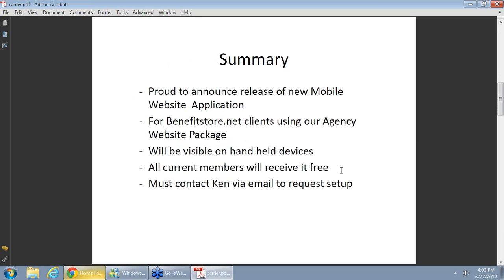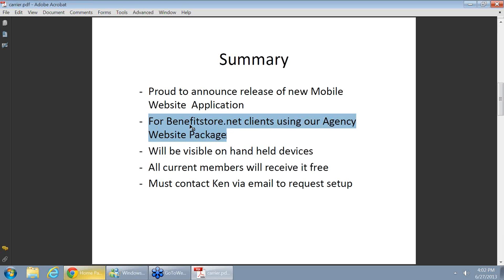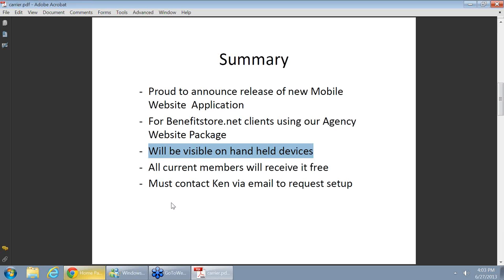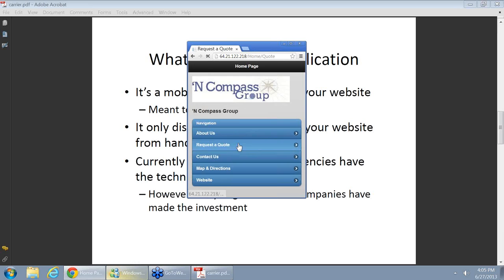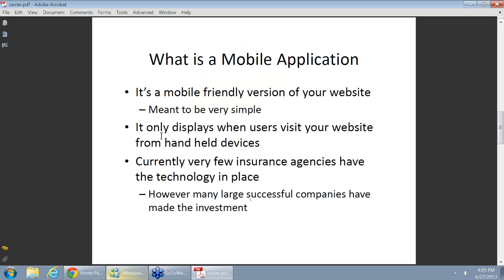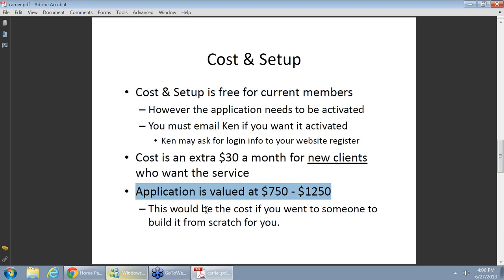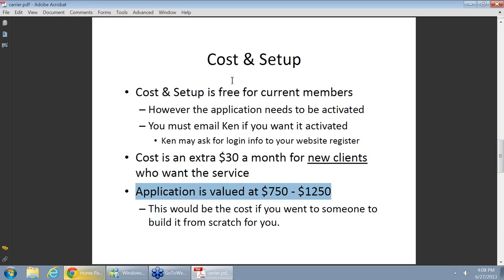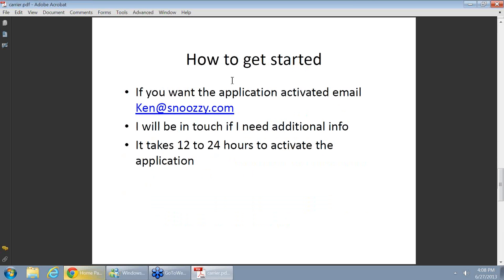2013 06 27 16 00 Mobile Website App Demo